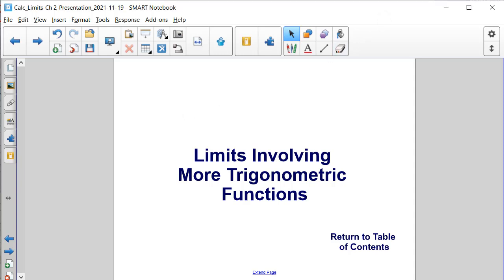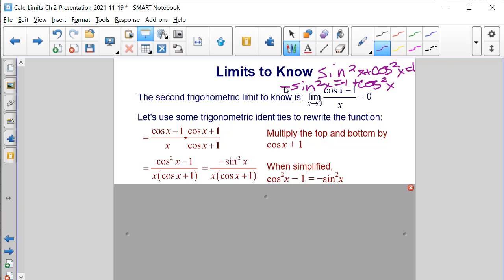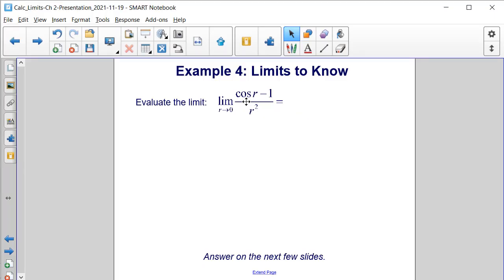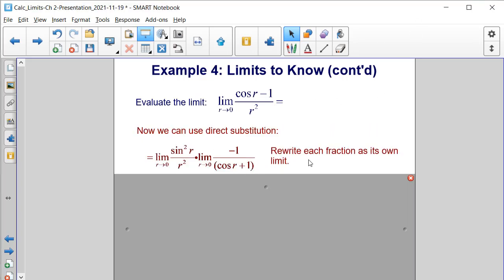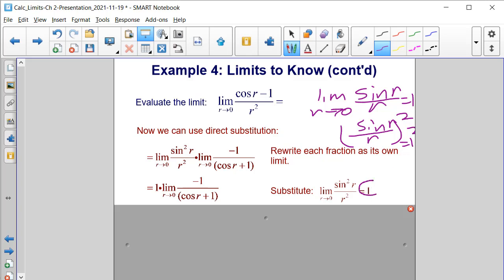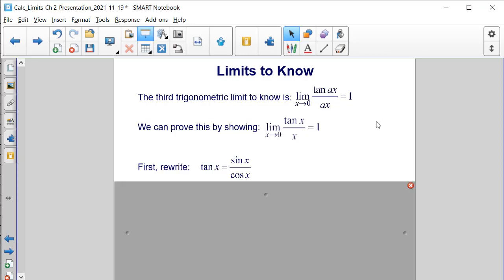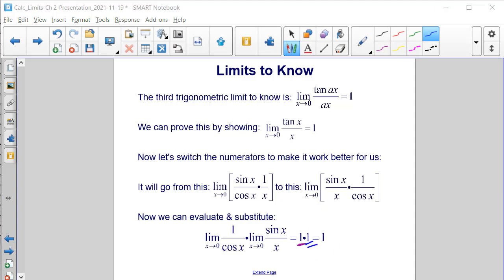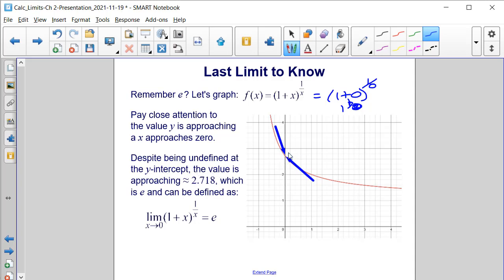Limits Involving More Trigonometric Functions